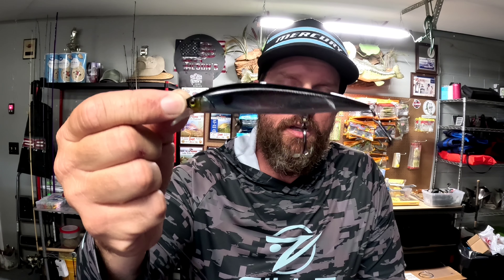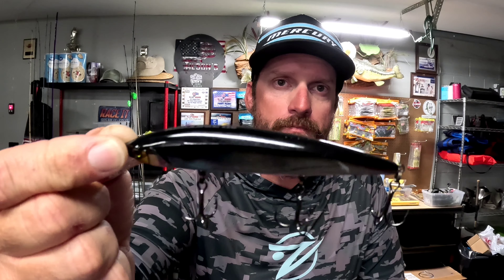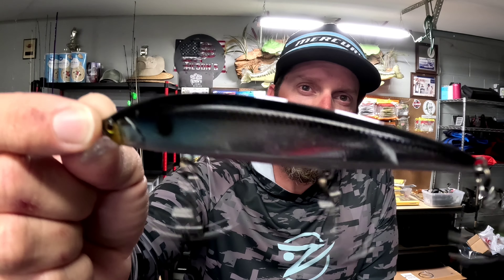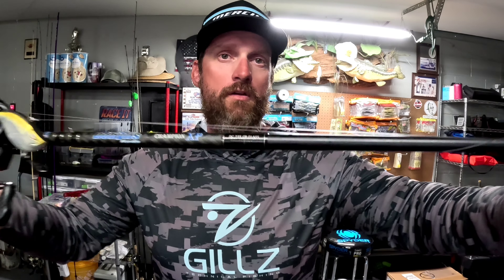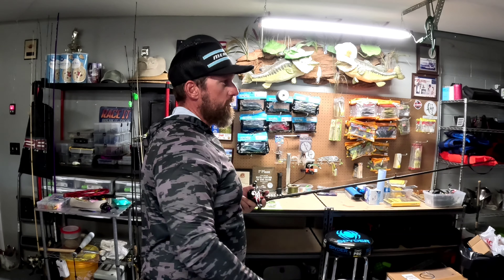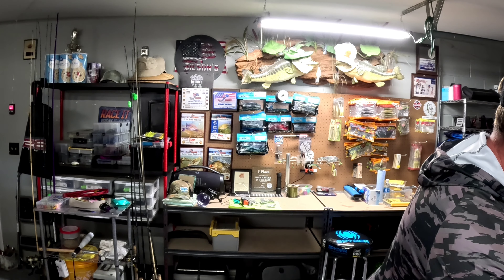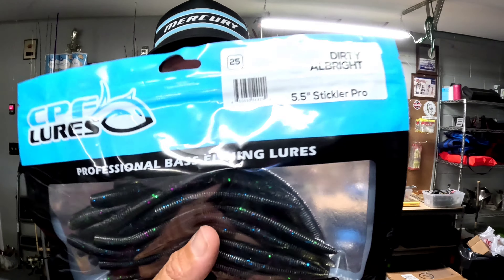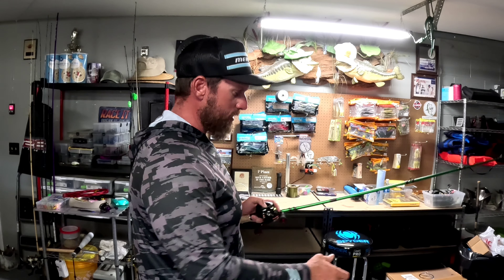Lake Toho in January: Top Bait Picks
In this video, I'll run through my personal favorite baits to throw on Toho for tougher January conditions as well as the rods I'm using.